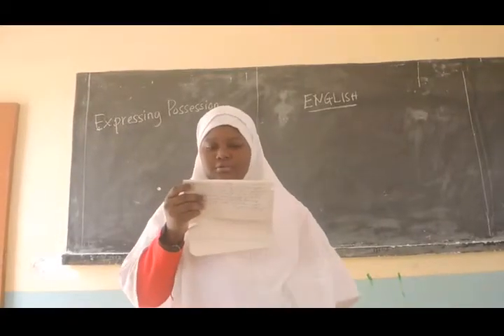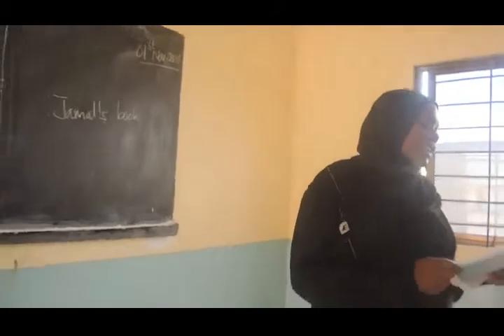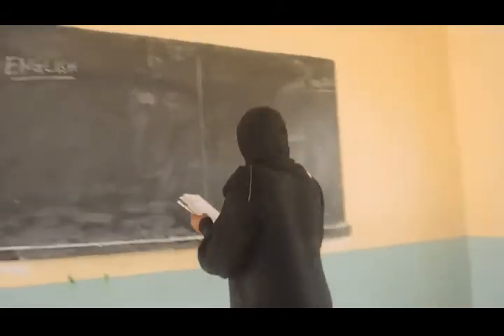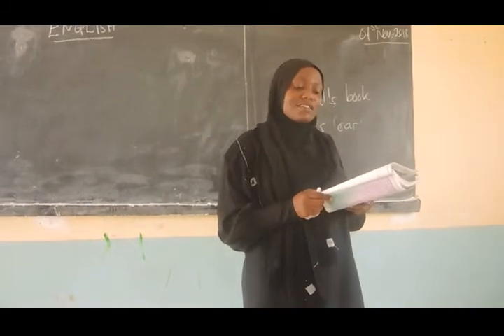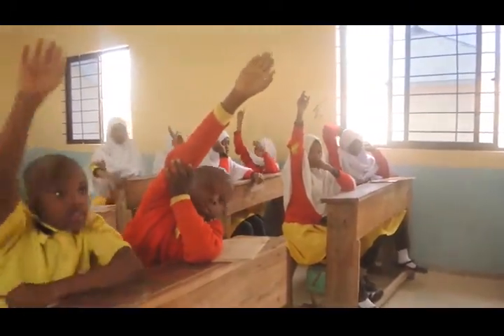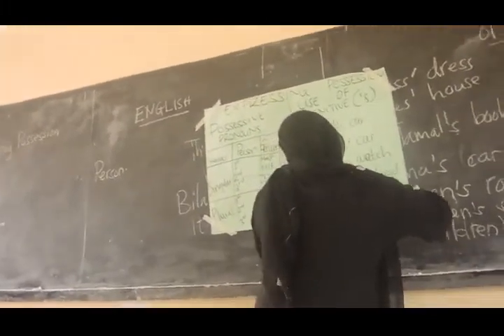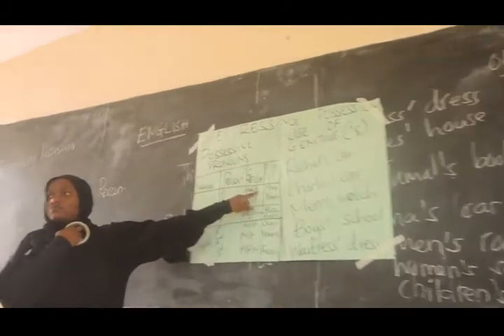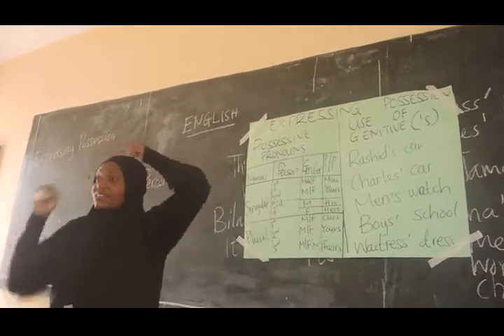Learner Experience Coaching Video1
DESIGNED LXC FOR REFLECTING ON IGROW MODEL